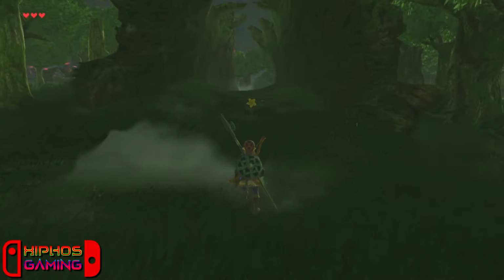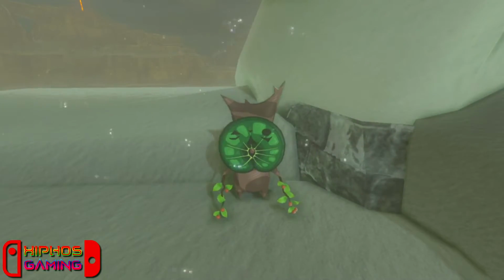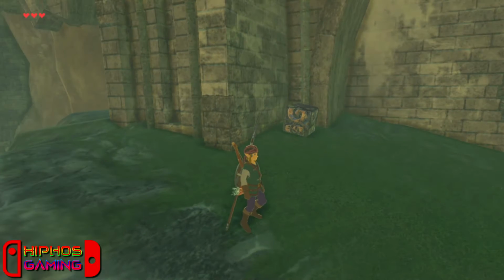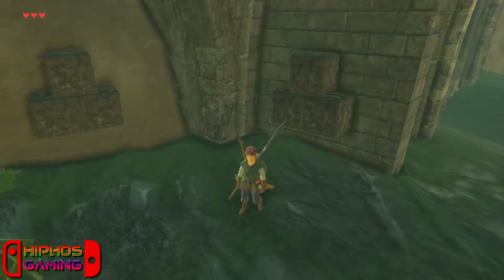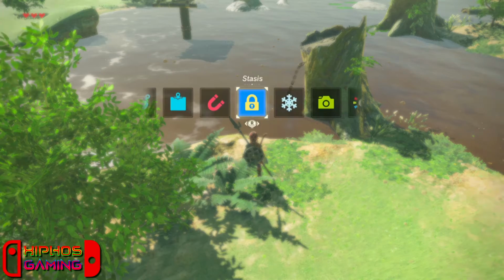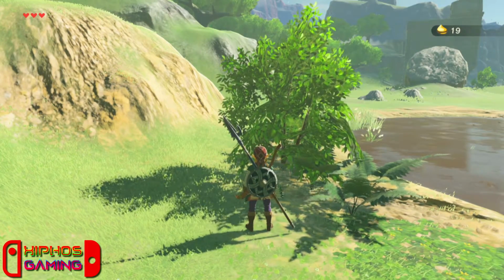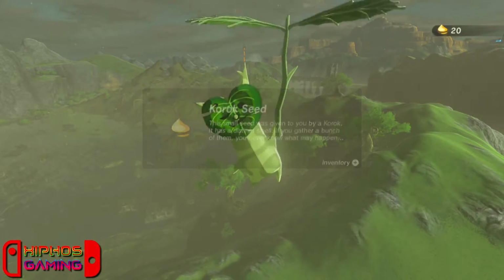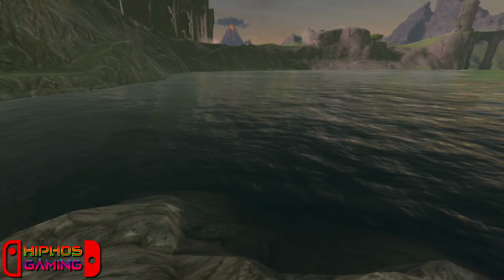Breath of the Wild - Hints and Tips for Finding Korok Seeds!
Hope you all enjoy and have a nice day!